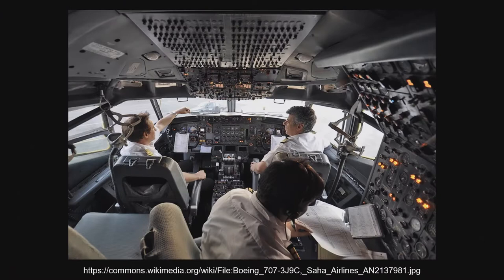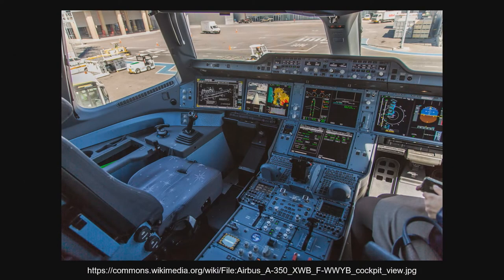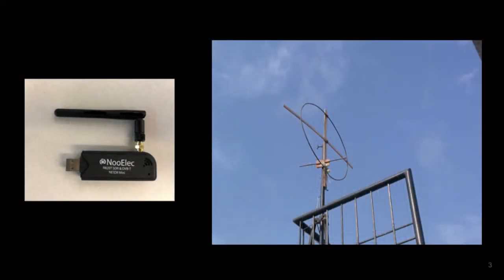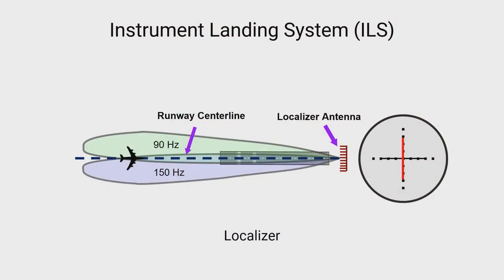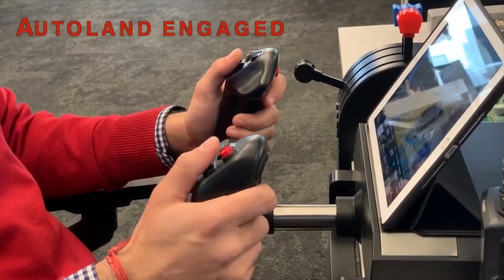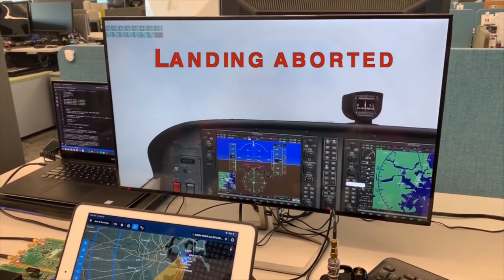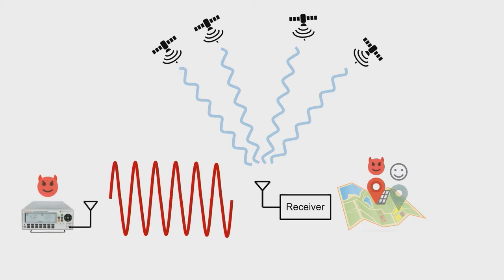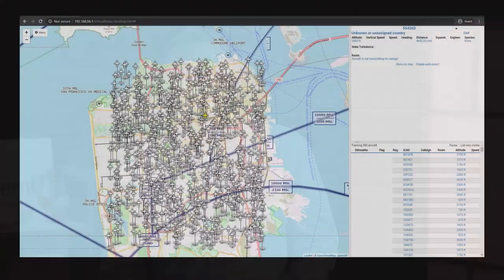Securing Skies: Propelling Cybersecurity in Aviation | Harshad Sathaye | TEDxNortheasternU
Around the world, hundreds of thousands of flights take off and land from airfields every day. From commercial passenger flights to cargo and private planes, these aircraft rely on technology to safely navigate in the air. But some of these systems may not be as secure as you may think. Harshad Sathaye researches aviation security and developing countermeasures against severe GPS vulnerabilities. He has presented his work on security issues associated with aircraft landing systems and satellite navigation systems at USENIX Security Symposium and Aerospace Village at DEFCON 27/28. But there is some good news! As Harshad explains, while not as secure, manipulating these systems are much more challenging overall.  Harshad Sathaye is a Ph.D. candidate at Northeastern University and a soon-to-be student pilot. He is a cybersecurity enthusiast with research interests around wireless systems security, specifically navigation systems and the development of secure cyber-physical systems like smart things and autonomous vehicles. He is currently working on aviation security and developing countermeasures against severe GPS vulnerabilities with his advisors Prof. Guevara Noubir and Prof. Aanjhan Ranganathan. He has presented his work on security issues associated with aircraft landing systems and satellite navigation systems at USENIX Security Symposium and Aerospace Village at DEFCON 27/28. This talk was given at a TEDx event using the TED conference format but independently organized by a local community.